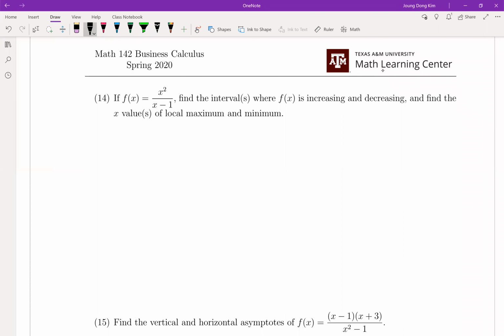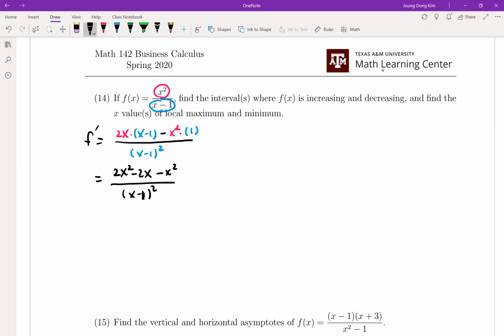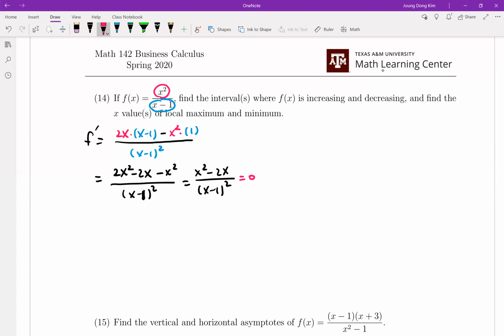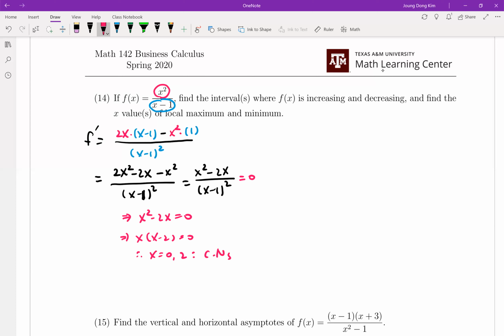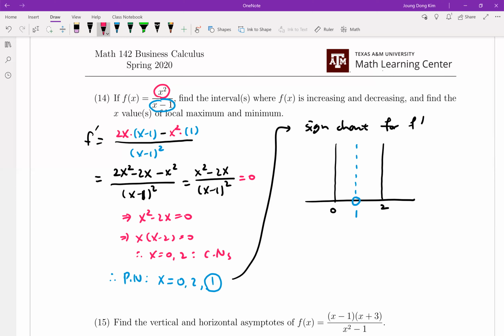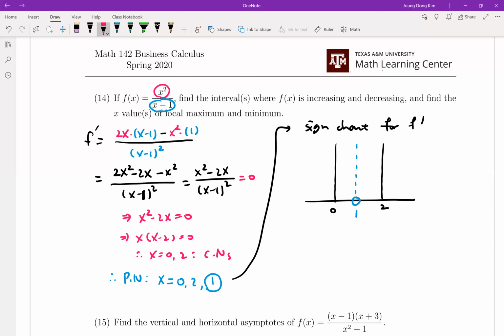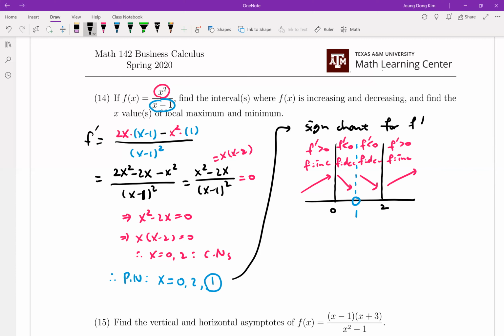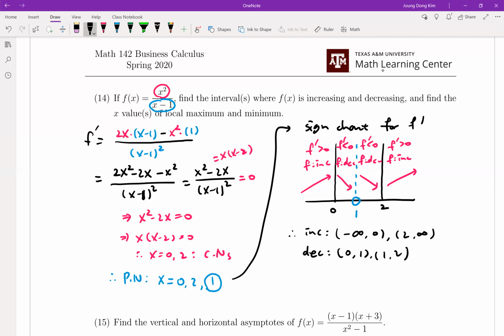Math142 Exam2 Review #14